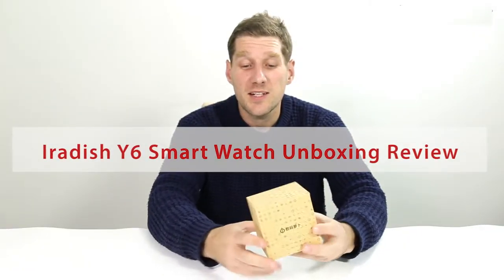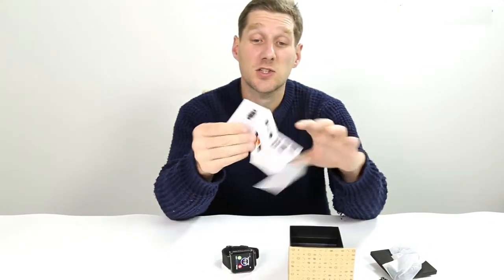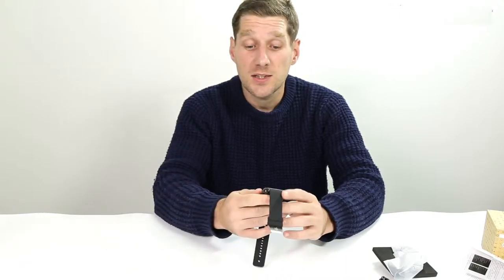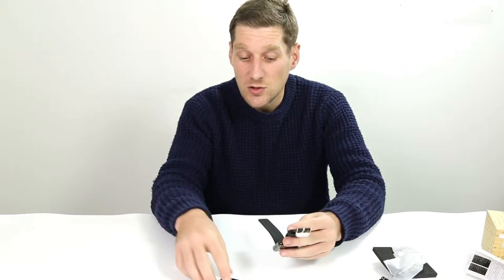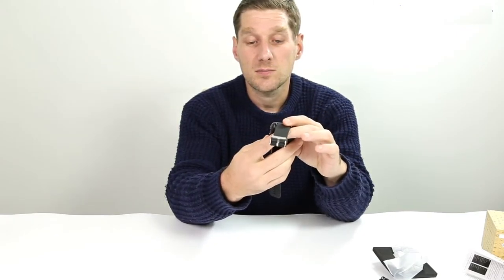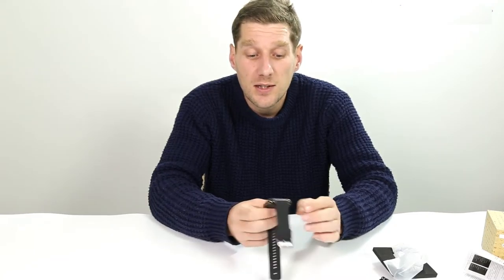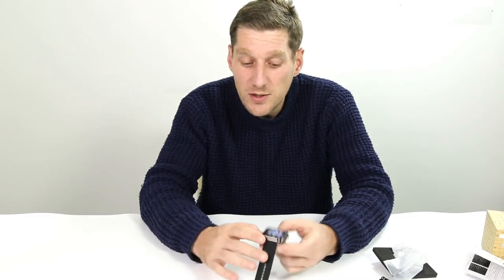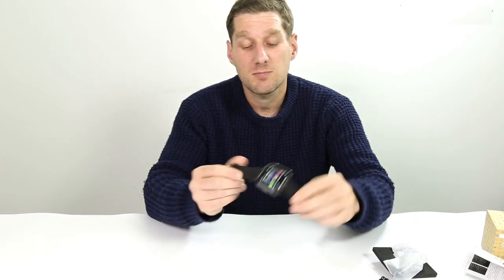Iradish Y6 Affordable Phone Watch - Hands On Review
Tech Review

Key Features...
Enjoy all your phone’s features from your first with this beautiful phone watch
With its built-in camera this phone watch allows you to snap nice pictures anywhere you go
Enjoy great visuals and detail on a beautiful 1.54 Inch touch screen
Built-in heart rate monitor and lots of health and fitness tracking features in one compact device

Iradish Y6 Bluetooth Phone Watch

The Iradish Y6 watch phone is an extraordinary cool electronic gadget that allows you to enjoy all your smartphone’s features straight from your wrist. Coming with an extremely low price tag this smart watch is the perfect electronic gizmo for young and old alike. With this Bluetooth smart watch you will always be connected to your friends and family, so no matter where you are, you will only be a phone call away from your loved ones. With its plug and play design all you have to do is plug in your SIM card and you’ll be ready to go. Packing a built-in camera this electronic accessory even allows you to snap pictures at any time.

Featuring a built-in pedometer, sleep monitor, and sedentary reminder this phone watch is the perfect health accessory that motivates you to improve your lifestyle. With the Iradish Y6 Bluetooth smart watch at your wrist, you will be carrying around a personal trainer at any time – ready to motivate you and get you through those upcoming workouts to ensure that you’ll keep up with your current fitness plan.

With its compact 1.54 inch display, this affordable smart watch brings along bright and detailed images that can be enjoyed even in full sunlight. Make and receive phone calls, send messages, and even receive social media notifications – this watch phone takes connectivity to an entirely new level. Coming with a light weight 350mAh battery this Bluetooth watch provides numerous hours of continuous usage time, allowing you to stay always connected and enjoy all its features throughout the day while eliminating the need to worry about battery life.

Allowing you to sync the Iradish Y6 with both Android and iOS devices you can be assured that, no matter which phone you’re using, this watch phone will allow you to bring all your phone’s features onto your wrist. Coming with its own application this smart watch lets you receive and answer to social media updates instantly, taking away the need to physically have your smartphone at hand in order to be connected to the outside world. With its 32GB of external storage via a Micro SD card slot, you can store countless hours of music and media onto your watch – allowing you to carry around your favorite tracks where ever you go.